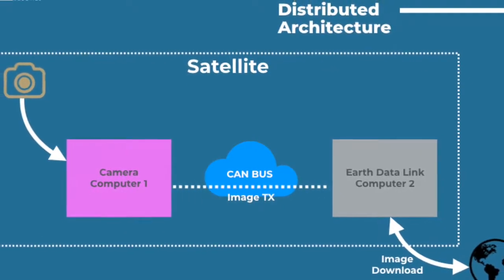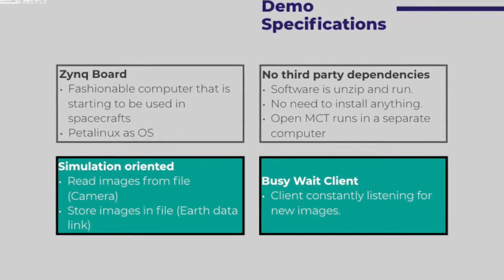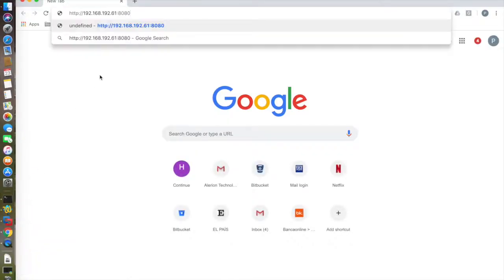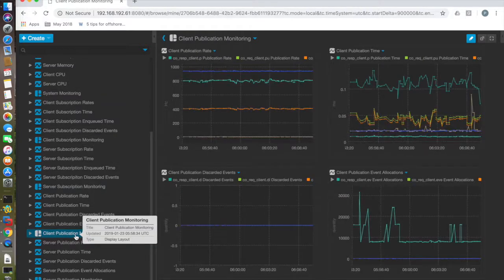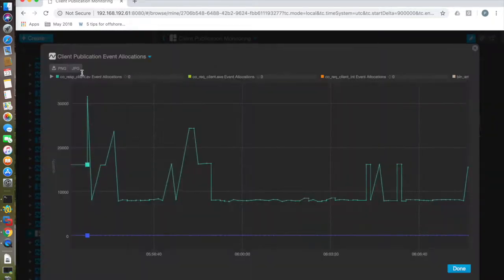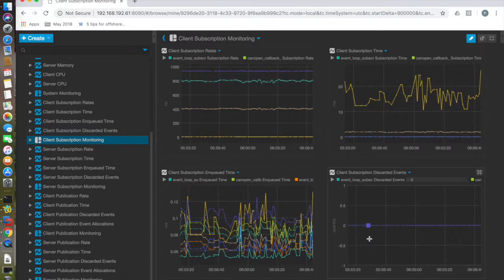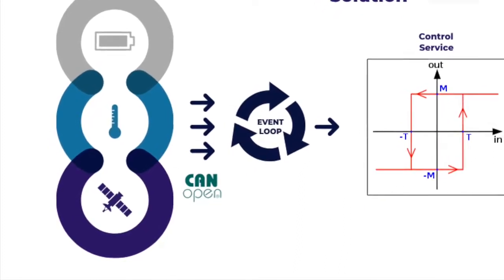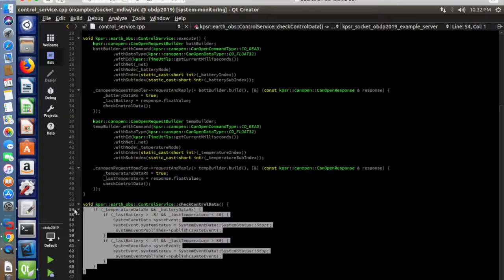Earth observation Demo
In this demo, it is shown the Earth Observation solution that Klepsydra offers for distributed computing in satellites. We show that our solution is not only very efficient in performance and stability, but is also a framework that is extremely easy to program with.